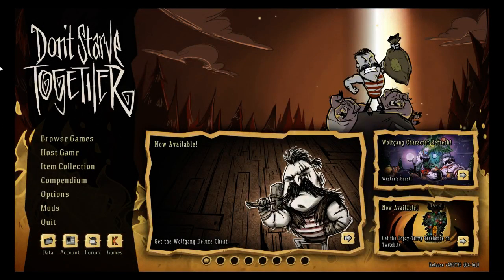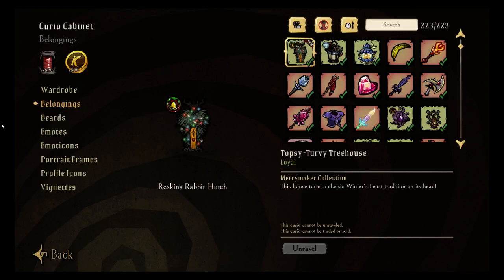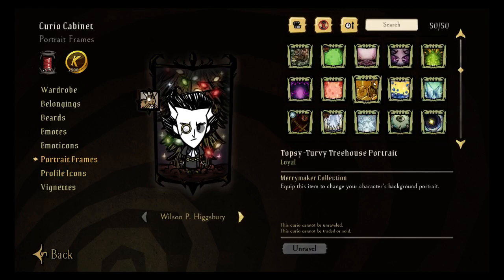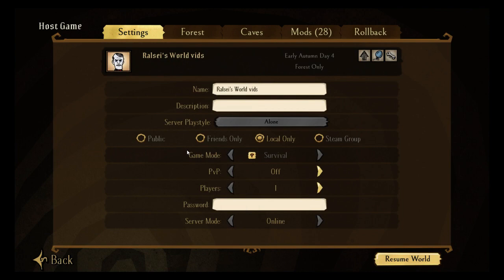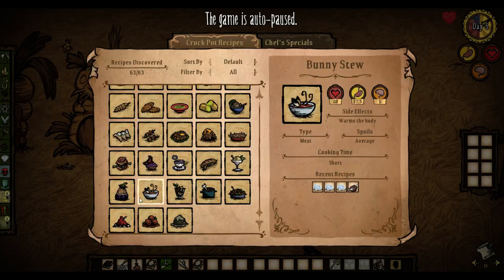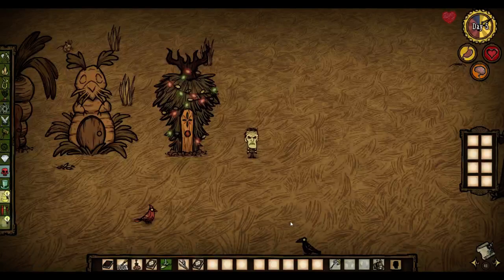Topsy-Turvy Treehouse skin showcase (DST)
(Oneshot steam page)

(Steam guide for the comic to get the tragic torch)

(trade url)
wanna contribute to the channel in any way? feel free to do so via item donations, or steam gift cards! NOTE donations are not expected, but are appreciated, and will be shown on stream!

NOTE! this is only here so nobody asks for it, like with the trade url, and for those that wanna contribute in this way OVER steam items
(if you wanna contribute to the channel via game donations, now you can!)

(Instagra/Yorftheleedlem)
Happy fun times
(Miiverse)
Sonichedgehog91